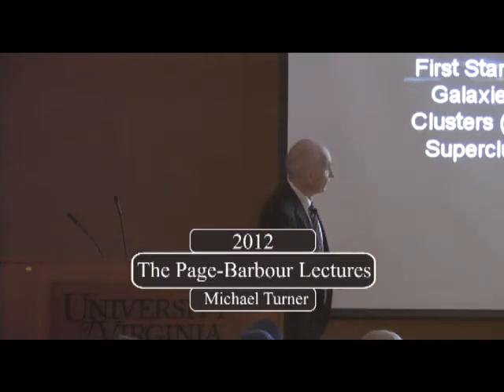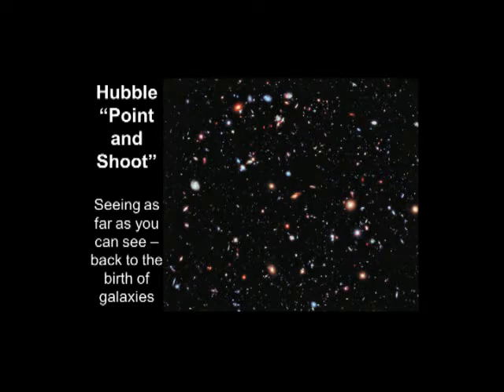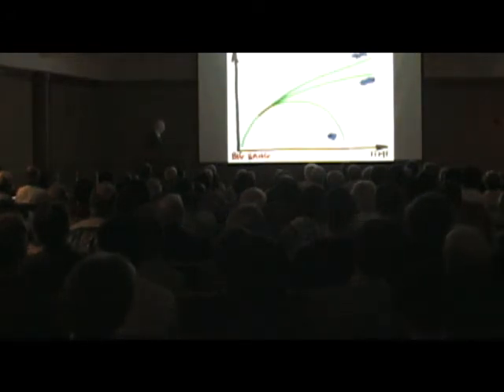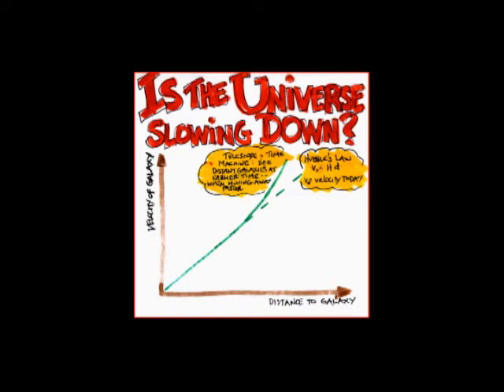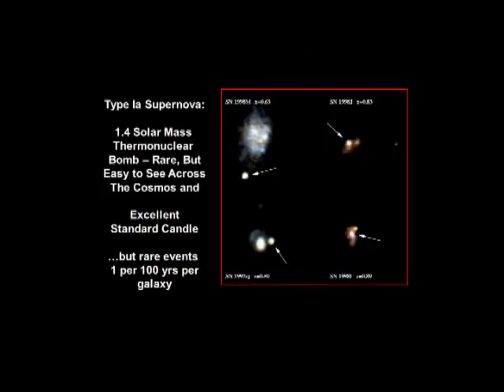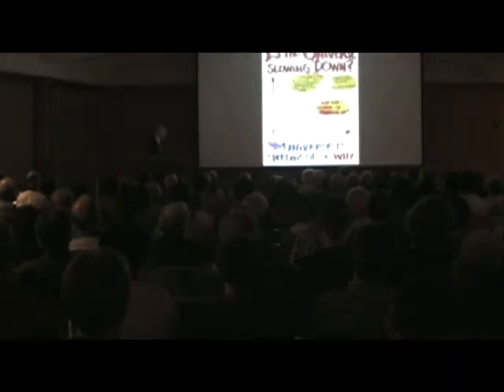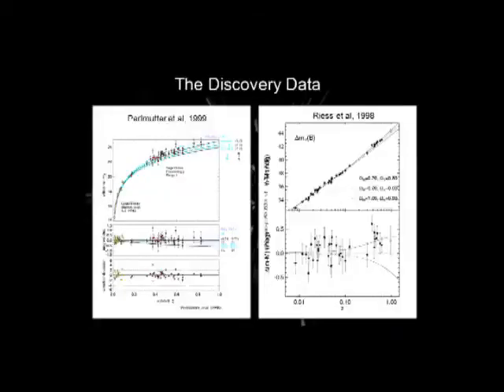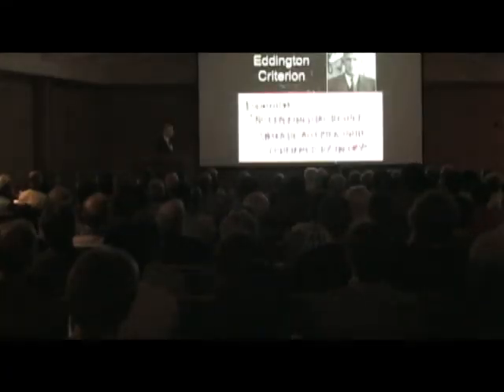Michael Turner - Quarks and the Cosmos - Part 5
Michael Turner
"Quarks and the Cosmos"
Fall 2012 Page-Barbour Lectures
University of Virginia, October 2-4
Day 2
Cosmology: From the Birth of the Universe Until the End of Time
Part 5